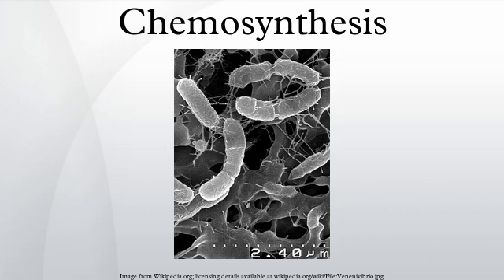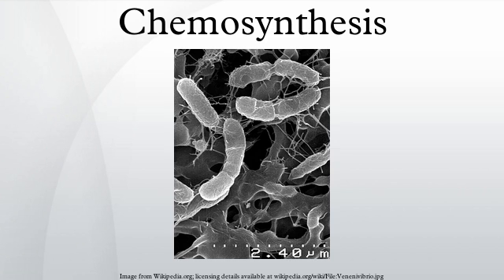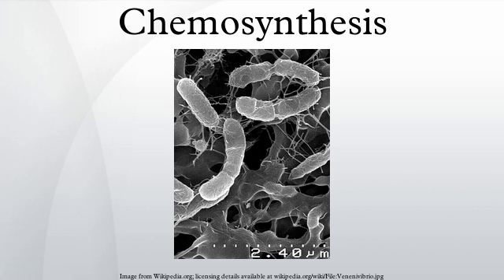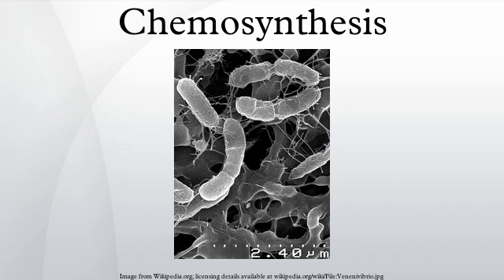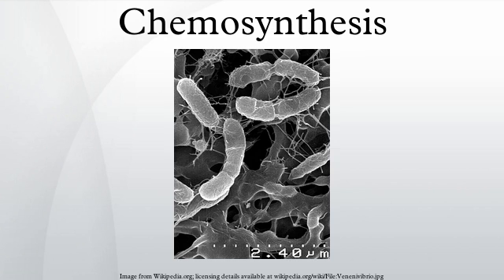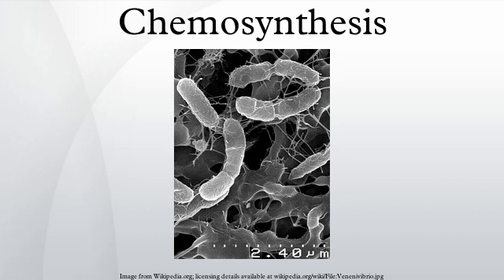Chemosynthesis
In biochemistry, chemosynthesis is the biological conversion of one or more carbon molecules and nutrients into organic matter using the oxidation of inorganic or methane as a source of energy, rather than sunlight, as in photosynthesis. Chemoautotrophs, organisms that obtain carbon through chemosynthesis, are phylogenetically diverse, but groups that include conspicuous or biogeochemically-important taxa include the sulfur-oxidizing gamma and epsilon proteobacteria, the aquificaeles, the methanogenic archaea and the neutrophilic iron-oxidizing bacteria.
Many microorganisms in dark regions of the oceans also use chemosynthesis to produce biomass from single carbon molecules. Two categories can be distinguished. In the rare sites at which hydrogen molecules are available, the energy available from the reaction between CO2 and H2 can be large enough to drive the production of biomass. Alternatively, in most oceanic environments, energy for chemosynthesis derives from reactions in which substances such as hydrogen sulfide or ammonia are oxidized. This may occur with or without the presence of oxygen.